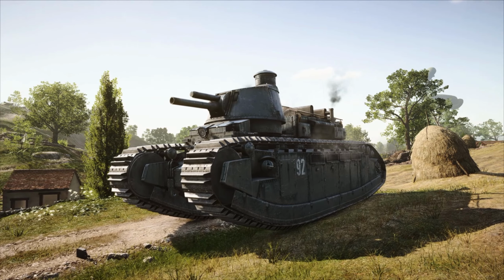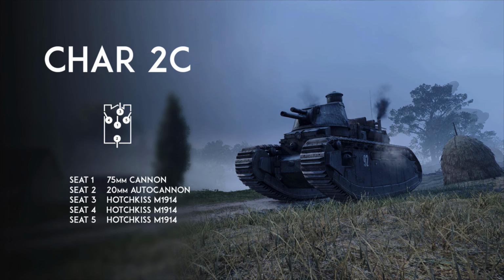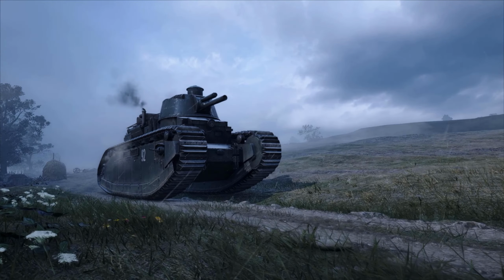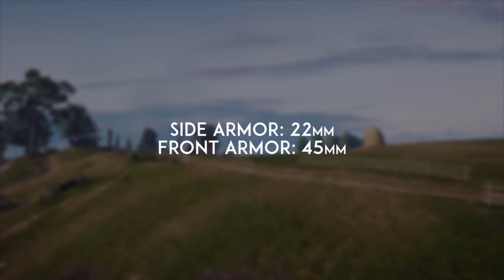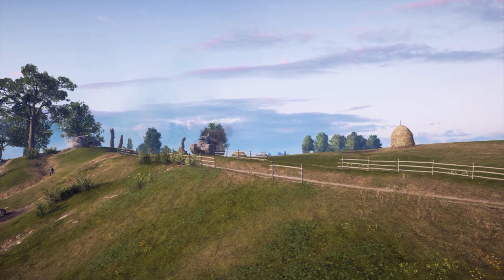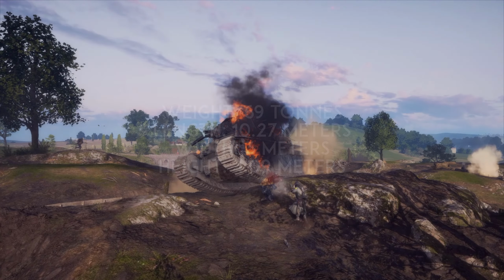Char 2C | Battlefield Codex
Take a trip back in time and take a look at one of the largest operational tanks ever made, both within the Battlefield franchise and in real life. This is Char 2C.

Chapters:
0:00 Intro
0:32 Char 2C in Battlefield 1
3:36 Real Life History
6:53 Outro

Credits:
Written, Voiced and Edited by Jack of Black Phoenix